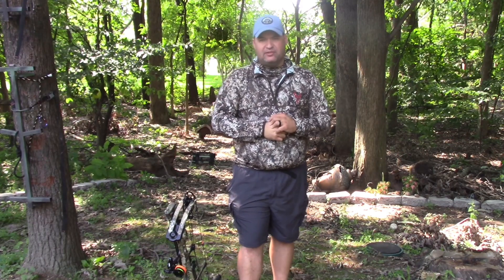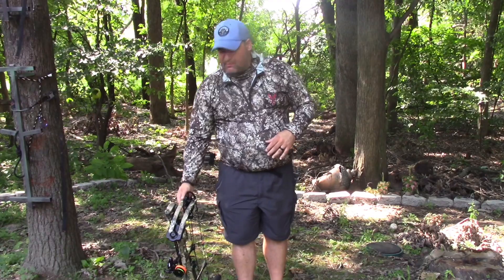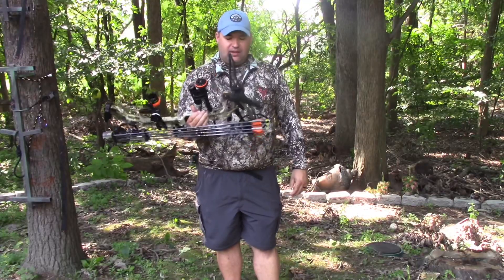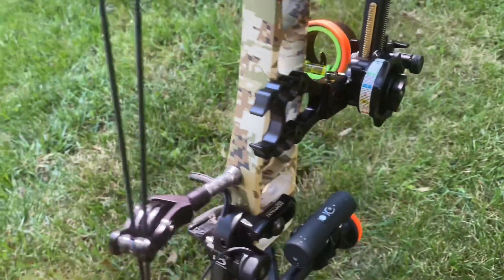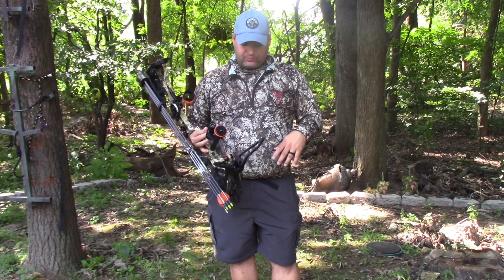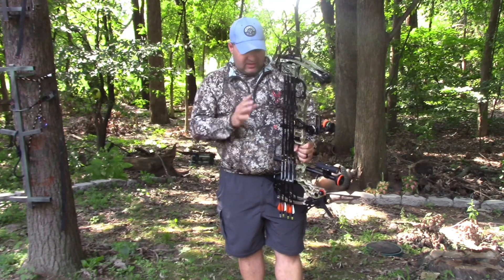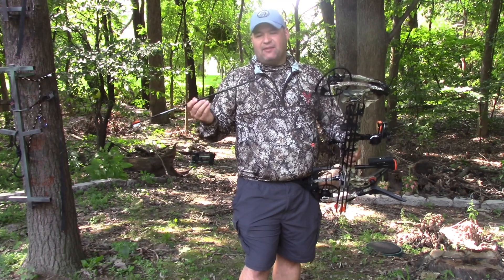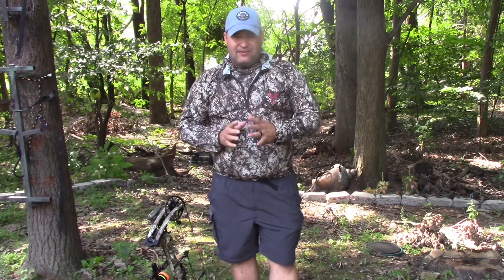Billy’s 2021 Hunting Bow Set Up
The STH guys love to bow hunt. Here is a break down of Billy’s rig heading into this year.